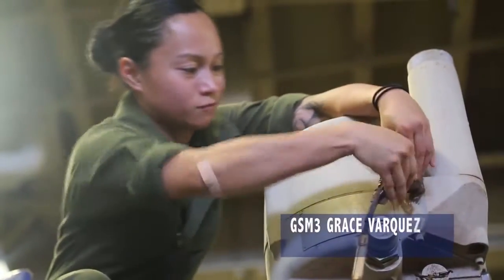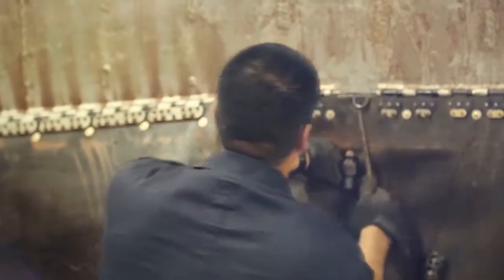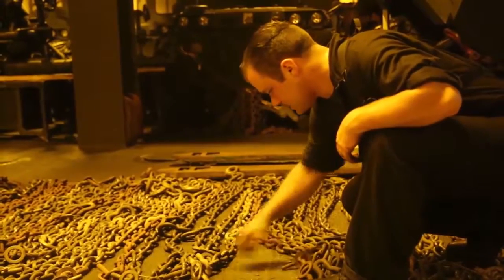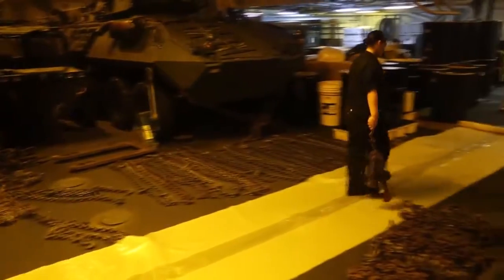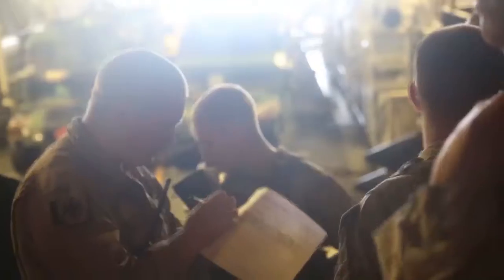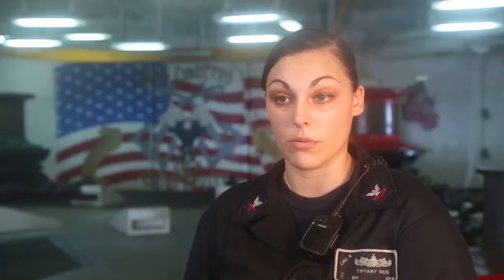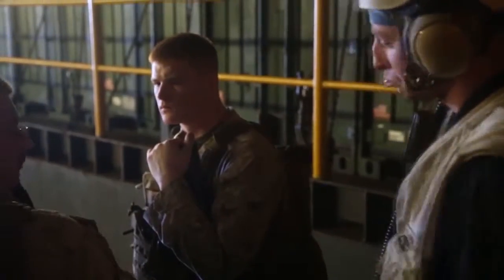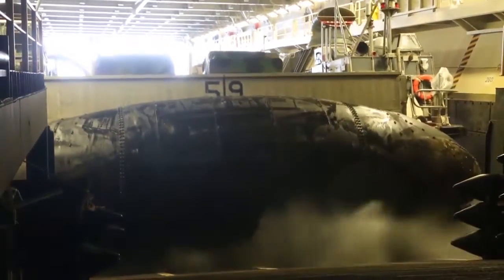The Landing Craft Air Cushion (LCAC)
The Landing Craft Air Cushion (LCAC) is a class of air-cushion vehicle (hovercraft) used as landing craft by the United States Navy's Assault Craft Units and the Japan Maritime Self-Defense Force (JMSDF). They transport weapons systems, equipment, cargo and personnel of the assault elements of the Marine Air/Ground Task Force both from ship to shore and across the beach.

Credits: Sgt. Briauna Birl, Logistics Group Western Pacific.